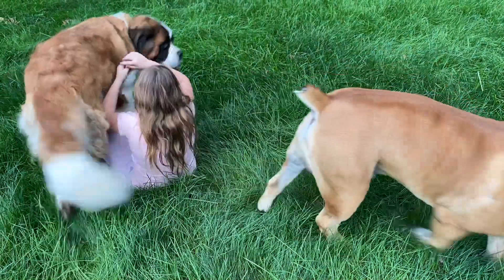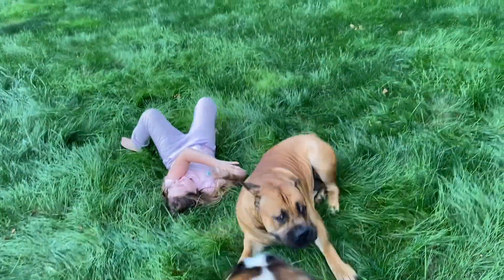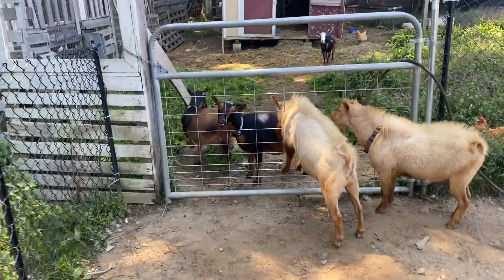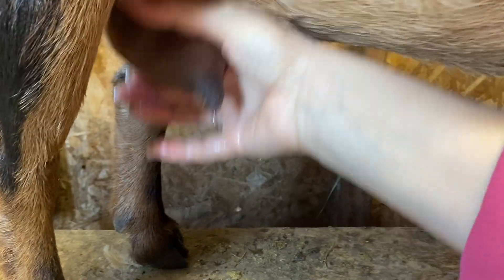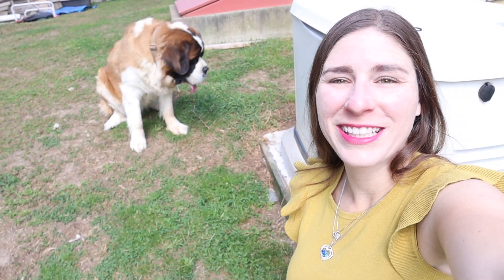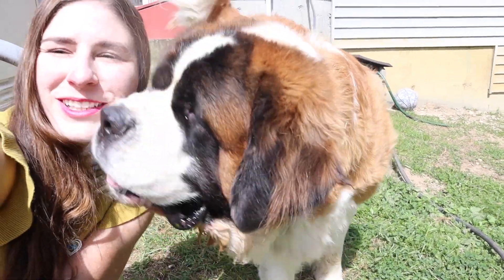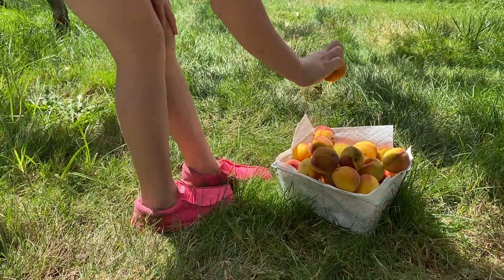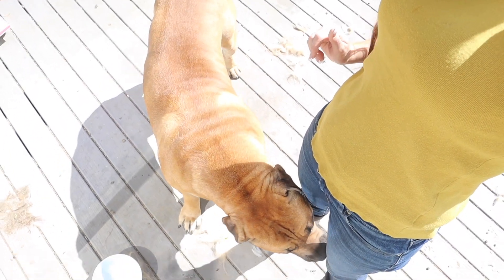Farm dog goes to the vet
On this Friday farm vlog, we are taking our dog to the vet.

If you would like to use the milk machine I use, the link is down below.

Hantop milk machine

The products I use for my goats are linked below.

Weaver Leather Slow Feed Hay Net
Manna Pro Goat Minerals
Arm & Hammer Baking soda
Pink water bucket

Igloo 2-gallon sport beverage cooler.
*I use this cooler for my male goats. It works for them, keeps the water from freezing, but I prefer the wider, shorter style of the Coleman Party Stacker.

Chicken cooler

Just One More Story Farm LLC is a participant in the Amazon Services LLC Associates Program, an affiliate advertising program designed to provide a means for sites to earn advertising fees by advertising and linking to products.

Video and sound effects created using iMovie
Intro and Outro created using iMovie trailer
Music created by ShiftyPop
Logo created by Faria Promi